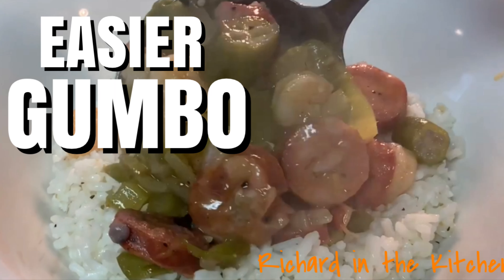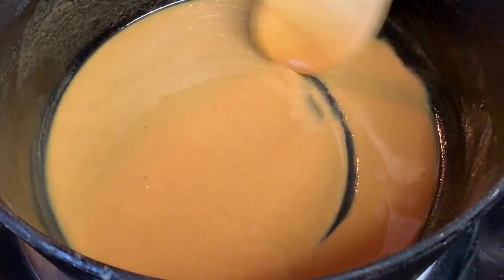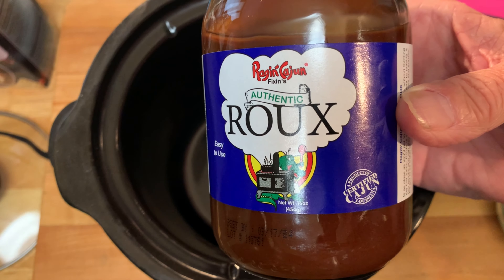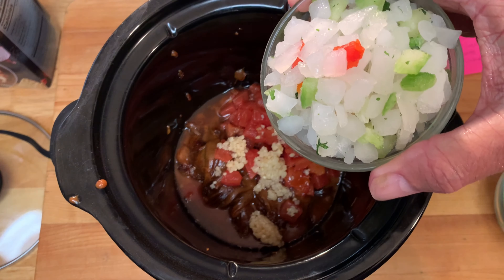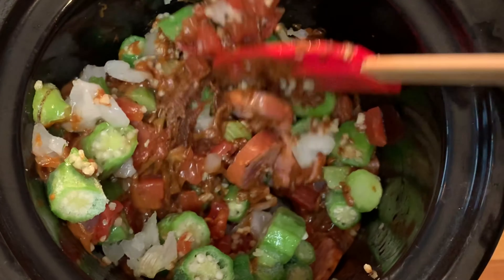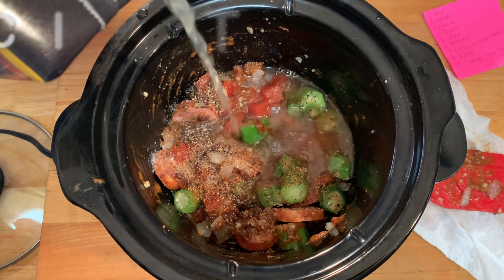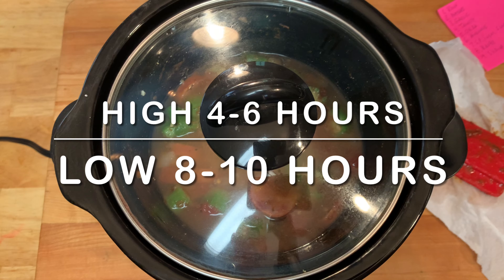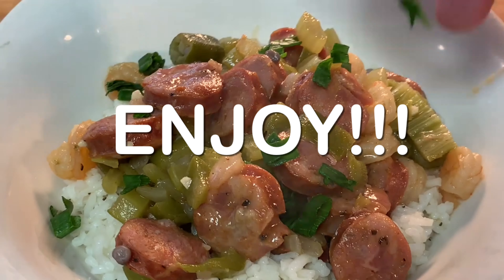EASIER GUMBO RECIPE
In this video I show you how to make an easier gumbo recipe dish. This recipe is perfect for times when you either don't have or want to spend the time making the roux from scratch.  No standing over the stove for almost an hour making and stirring the roux. Simply pour all of the ingredients into a crockpot and let it do its thing while you go about your daily activities. This delicious gumbo is made with all of the classic ingredients and includes andouille sausage and shrimp then served over white rice.

6-8 Servings

Shopping List:
1 cup jarred roux (I'm using Ragin' Cajun' Authentic Roux)
10 ounce can diced tomatoes
1 cup frozen trinity (or cut your own onions, bell peppers and celery)
1 cup frozen okra
2 links Andouille sausage, sliced into about 1/4 inch rounds
1 tbsp. kosher salt (if using table salt, use 1/2 that much)
1/2 tsp. course black pepper
1 tsp. sugar
1 tsp. Slap Ya Mama Cajun seasoning (or your favorite brand)
Enough chicken broth to cover the mixture by about 1 inch above
1 cup cooked, shelled, deveined, tail off small shrimp

Directions:
First, spoon the roux into a measuring cup and add about 1/4 cup of very hot or boiling water. Mix until mostly dissolved.
In a crockpot, add the roux, diced tomatoes, garlic, frozen trinity, frozen okra, salt, pepper, sugar and creole seasoning. Stir well.
Cover with the broth until it's about 1 inch above the mixture.
Cover and cook on high for 4-6 hours or on low for 8-10 hours.
Add the frozen cooked shrimp and cook 15-20 more minutes.
Serve over white rice.

NOTE: If you're in a pinch for time, you can do this recipe on the stovetop. Simply add the ingredients, except for the shrimp, to a saucepan, bring to a boil, reduce heat to simmer about 30-45 minutes. With about 15 minutes left, add the shrimp and simmer 15 more minutes.

Standard License
Filmora.com/io  (Wonderland)
Thumbnail Image: Phonto, available from Apple Store